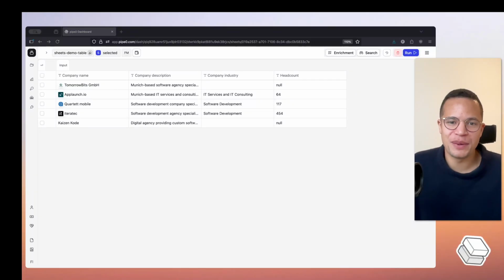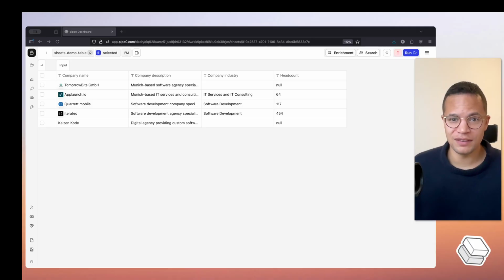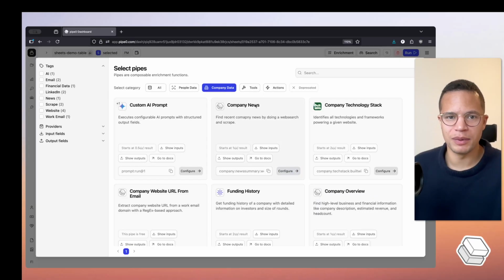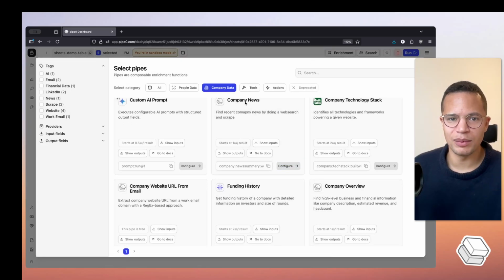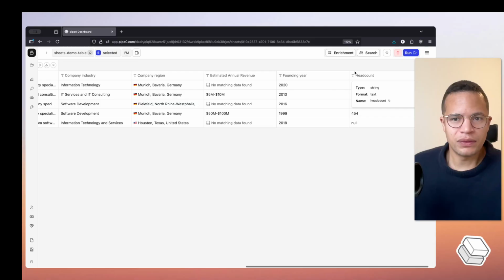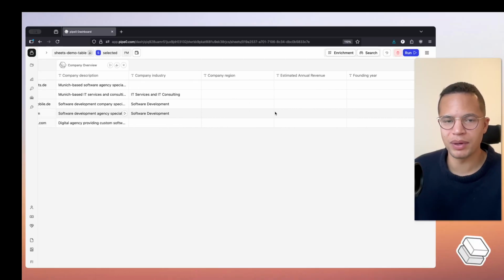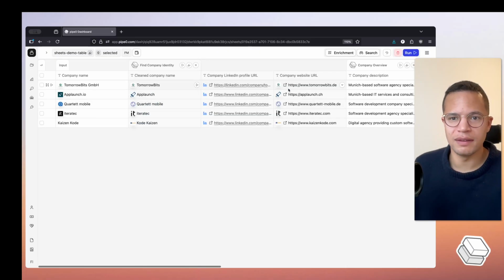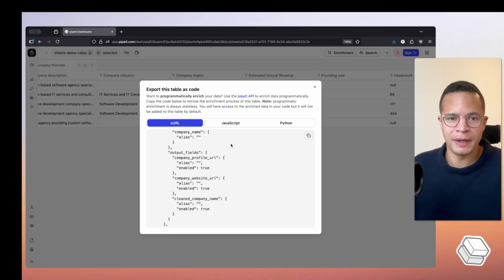pipe0 Sheets: A clay alternative from the future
Introducing pipe0 sheets. A clay alternative from the future.